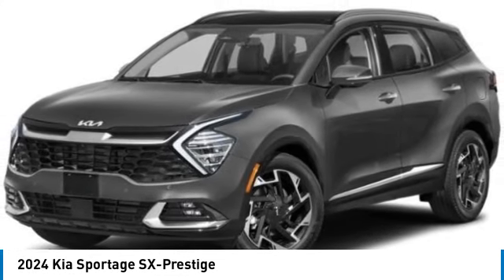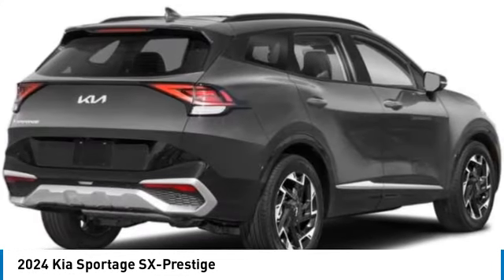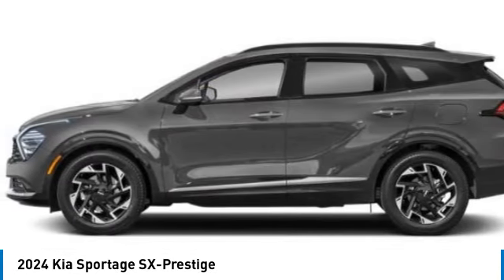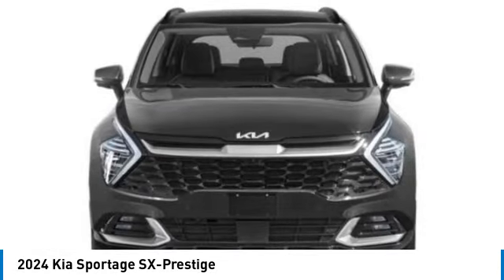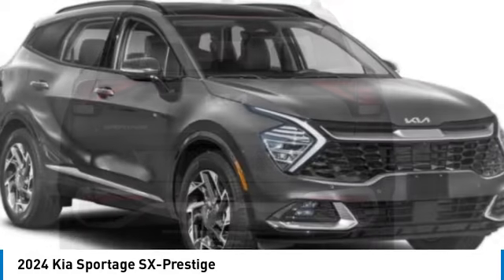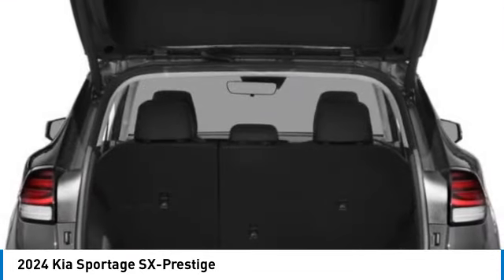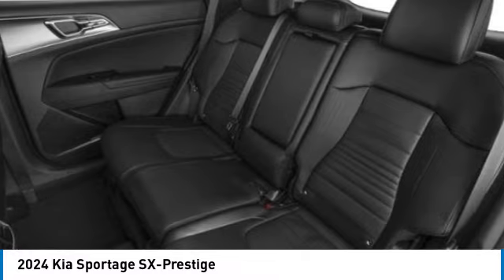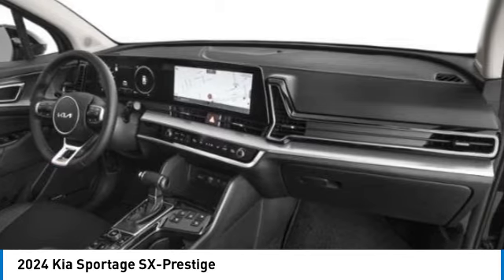2024 Kia Sportage near me Hollywood,Pembroke Pines,Davie,Fort Lauderdale FL SP157438 SP157438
Glacial White Pearl New 2024 Kia Sportage near me Hollywood,Pembroke Pines,Davie,Fort Lauderdale FL at Hollywood KIA.

Hollywood KIA
6011 Pembroke Rd

2024 KIA SPORTAGE Hollywood, FL
Stock# SP157438

Hollywood Kia
6011 Pembroke Rd

Glacial White Pearl 2024 Kia Sportage SX-Prestige FWD 8-Speed Automatic I4 Fully Detailed.